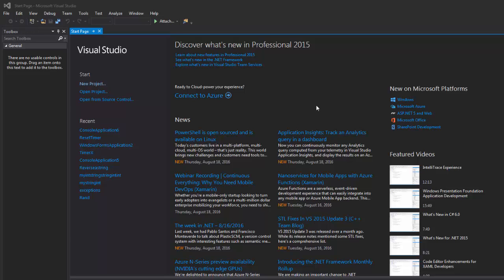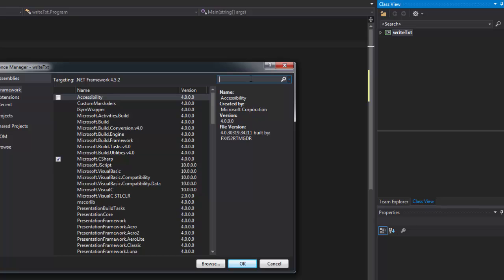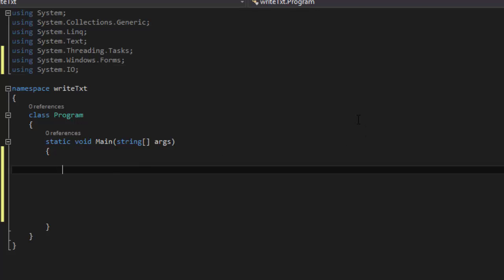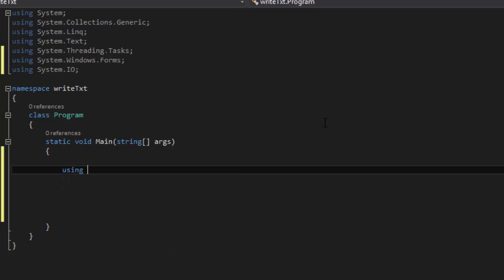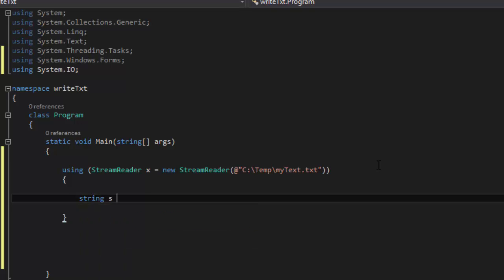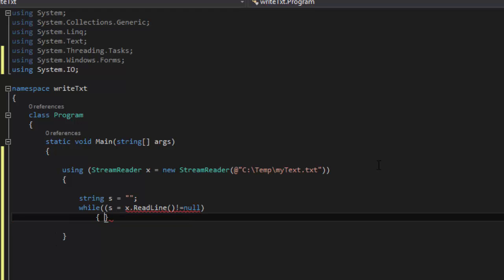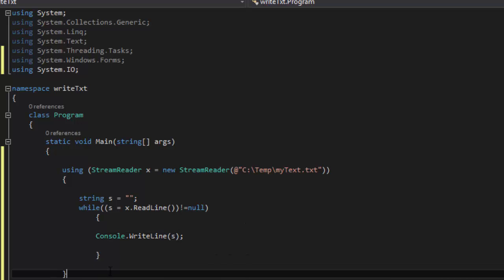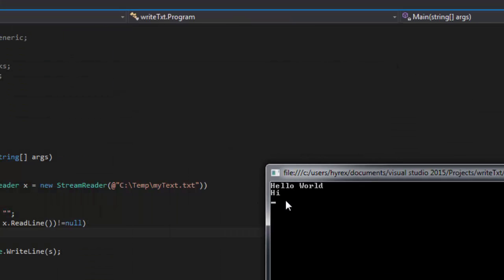C# Tutorial -Part 23 -Fastest way to open a .txt file and read line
In this c# tutorial you will learn the fastest way to open a txt file and read line by line using the console application.

c#tutorails
how to open a text file in c#